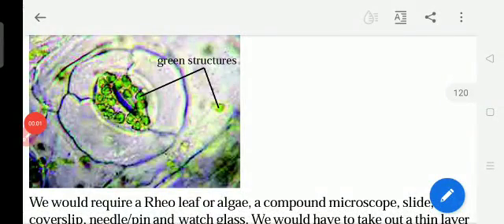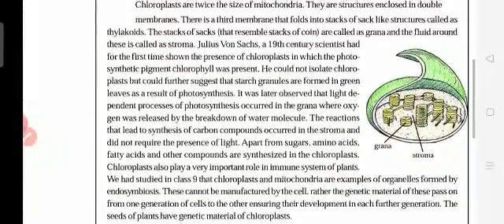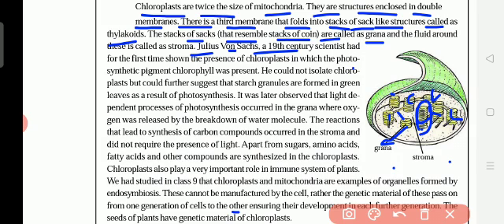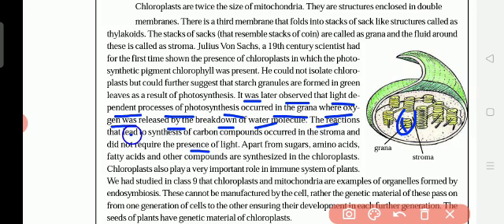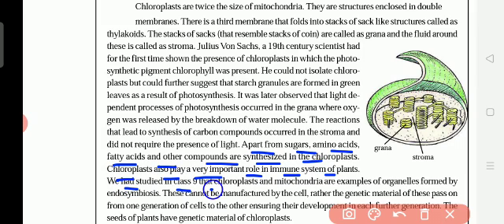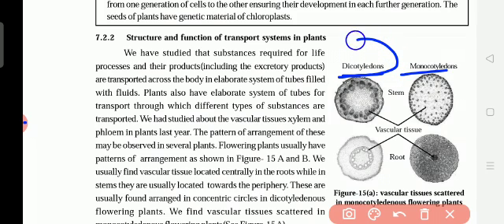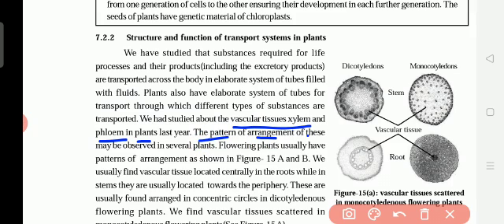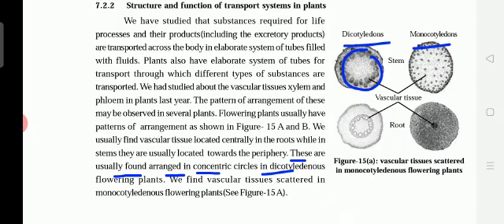Class X-Science:Chapter 11. Life Processes:Nutrition,Transportation, Respiration, Excretion_Pt 15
Structure and Function of transport systems in plants